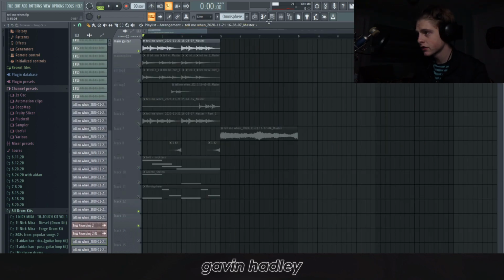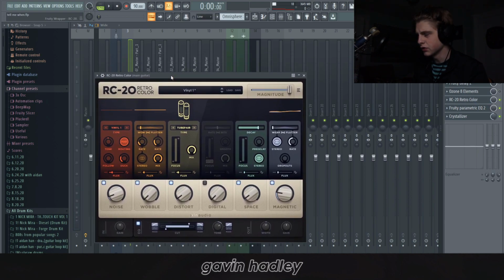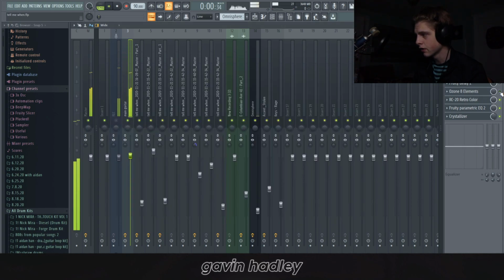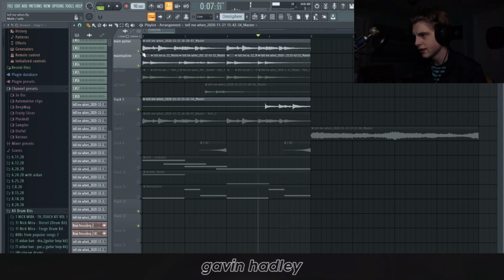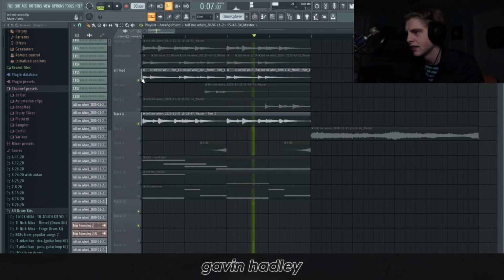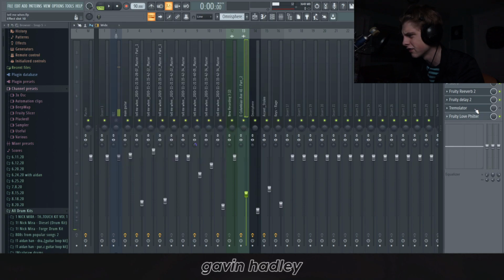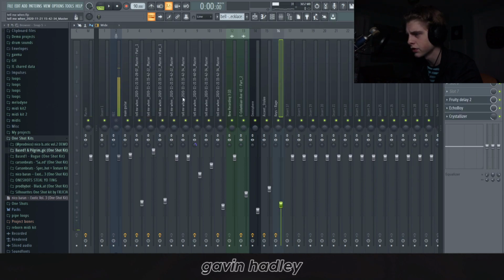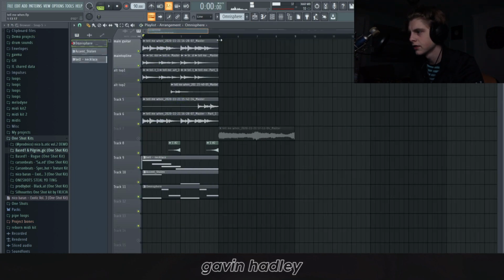How To Make CRAZY EMOTIONAL GUITAR MELODIES FOR THE KID LAROI! (FL Studio Tutorial)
Today I show you guys how to make guitar melodies for The Kid Laroi!

⌛Timestamps:
0:00 Introduction
0:23 Melody Preview
0:46 How I Played It
2:30 Guitar Effects
8:27 Bell Counter Melody, Bass & Accents
9:53 Second Part Of Melody
11:02 Final Remarks